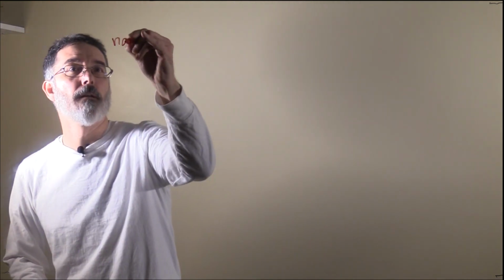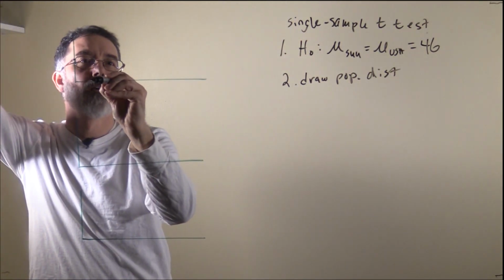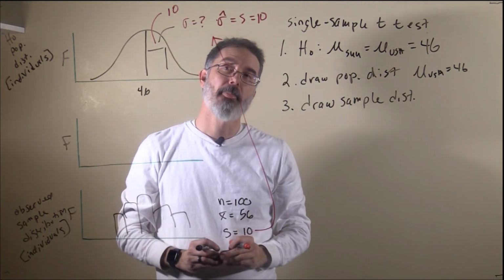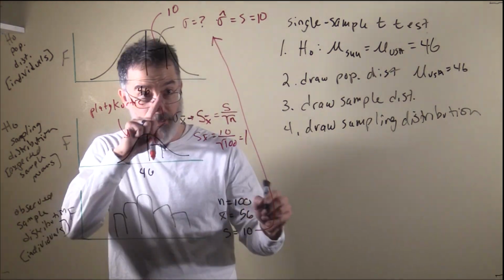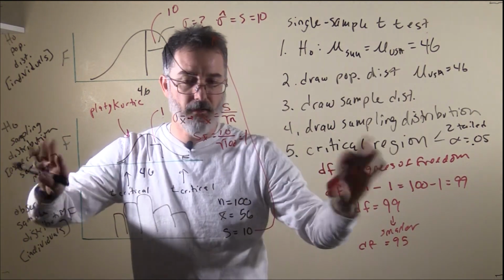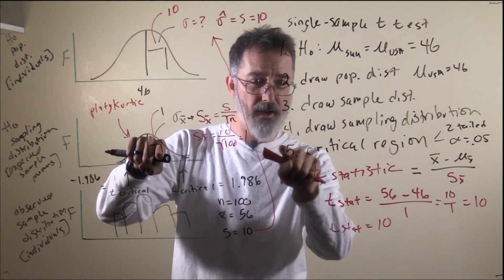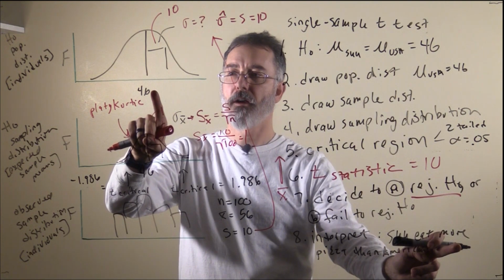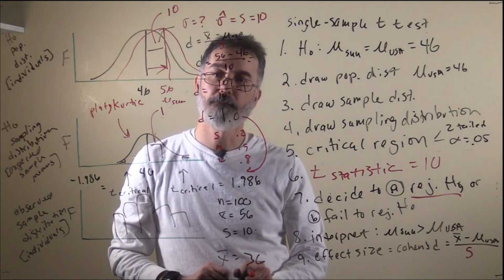video 8.1. one-sample t test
closed captioning text:
For inferential statistical tests, so far we have only talked about the "Z-test." The Z-test is not something that is actually done very often by psychologists or researchers, generally, because usually you don't know the population mean and the population standard deviation, for whatever research project you are working on. So, from here on in, in the class, what we are going to do is go through one after another. We are going to go through different inferential statistical tests, and from here on in they are all going to be tests that are often used, or more often used than the Z test. Some are going to be very common, but we are also going to start off with the ones that are simplest. The ones that are most similar to the Z-test, and then we will get more complicated.

So, the first test we are going to talk about is called, a "Single-Sample t-test." It is also sometimes called a "One-Sample t-test." You use a single sample t-test when the population mean is known, just like it was for a Z-test, but the population standard deviation is unknown. Because we need this information to create that population distribution. So, the t-test can handle the situation where you don't know the population standard deviation.

The example we are going to be working with here is the research question, research hypothesis: "Do SUU students eat more pizza than Americans, generally." For this example research question, the null hypothesis is going to be: there is no difference. The null hypothesis is the dull hypothesis. So, in that case, the population mean for how much pizza SUU students eat is going to be exactly the same as the population mean for Americans. I have the population mean at forty six slices per year. I got that information off of blog.slicelife.com. We will just assume for this example that this is the accurate population mean for Americans. That Americans eat forty six slices of pizza a year.

Alright so now we are going to work through an example of a single sample t-test. So to do this, the first step is to write out your null hypothesis. Recall in our case that is the number of slices of pizza eaten per year by SUU students is the same as that of Americans generally which is... we are gonna say 46. We are gonna say the population mean of slices eaten per year is 46.

The t-test is set up just like the Z test and there are only a few things that differ. What I am going to try to do, is for the things that are different, I am gonna use a different color. The things for a t-test that are the same as the Z test I will use black.

The next step would be to draw the population distribution. So that is going to be over here. We are gonna assume it is a normal distribution like we did before. This is the population distribution. This is individuals Remember, this is the population where we are getting our sample if the null hypothesis is true. We know its mean is going to be 46, but we do not know the population standard deviation. We are gonna come back to that in just a second. So this would be something I could put in red. This is different.

All right so the third step is to draw a sample distribution. In this case we will say sample size is 100. The sample mean is 56, and the sample standard deviation is 10. I will say it looks something like that. So this is the observed sample distribution. These are all frequency distributions. These are individuals just like the population was. Remember, whenever you are doing your research, this is the only data you ever have. This is the only distribution you can actually draw from your data. All of this stuff is done behind the scenes by whatever statistical program you are using, but to understand what the statistical program is doing, we have to draw all the stuff out to make all of the steps that it is doing explicit.

[closed captioning continued in the comments]